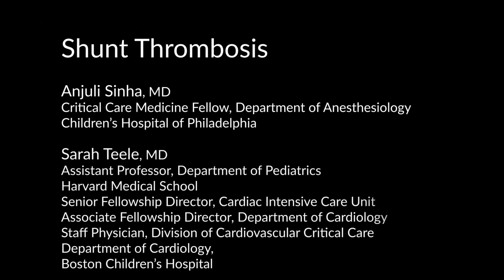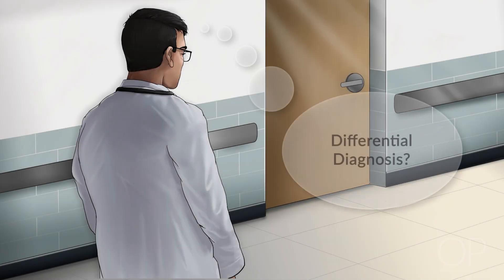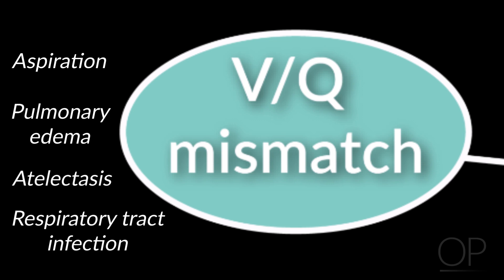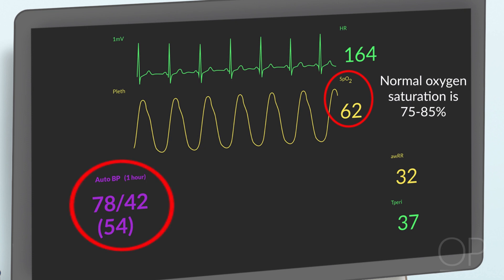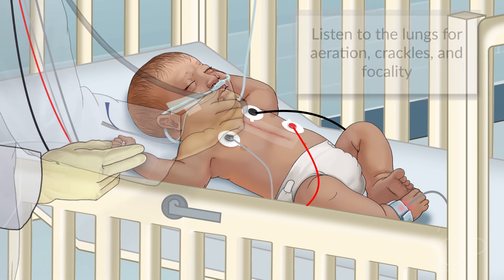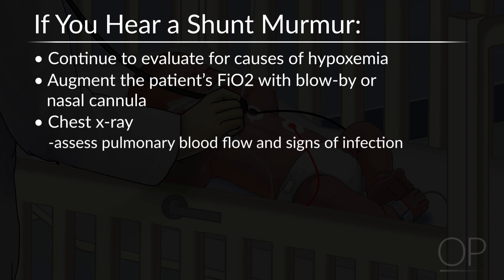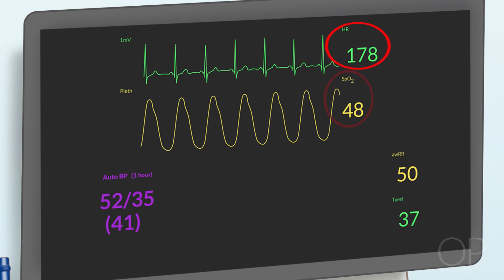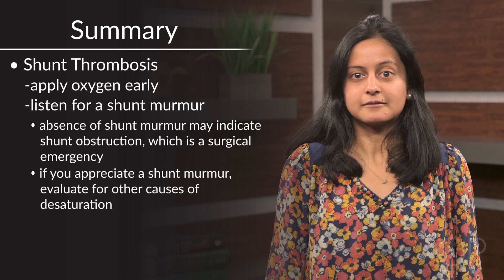Shunt Thrombosis by A. Sinha, S. Teele | OPENPediatrics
In this video, Dr. Anjuli Sinha reviews how to perform a differential diagnosis in a hypoxic patient with congenital heart disease, and reviews a case study on how to recognize and treat shunt thrombosis.